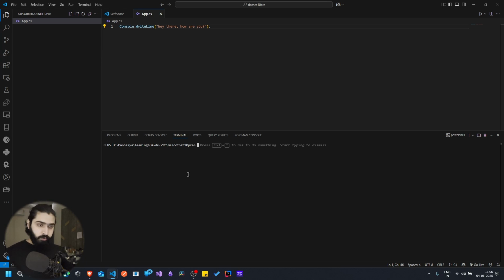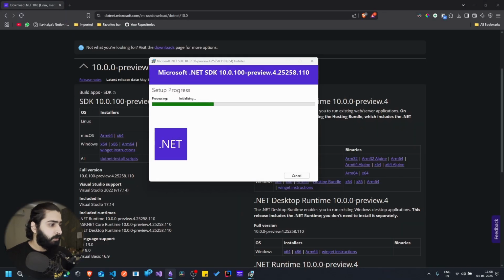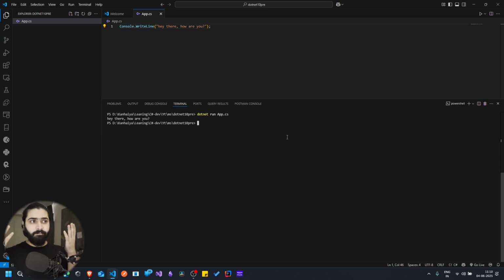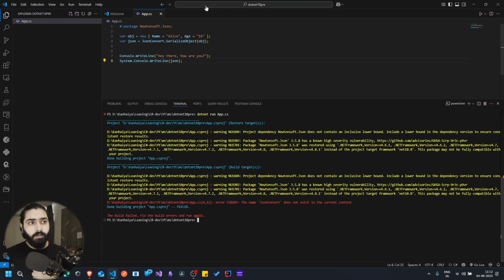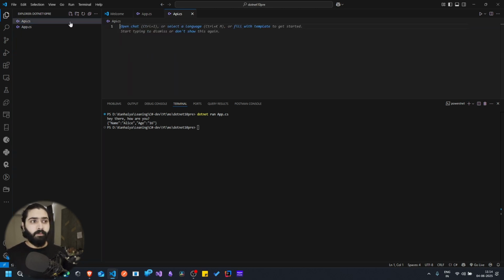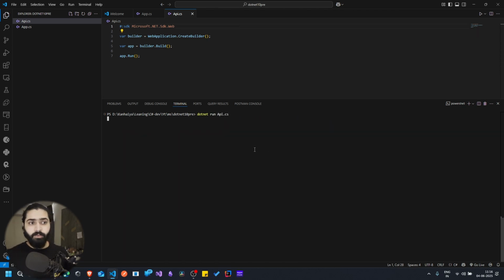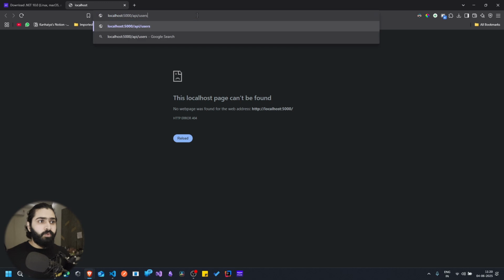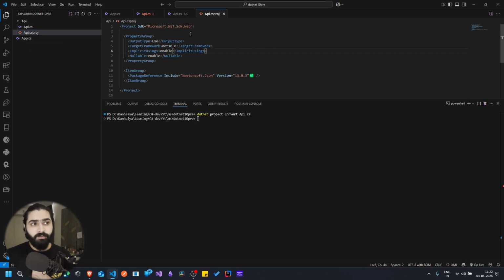.csproj is Gone? Big Change in .NET 10 Preview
🚀 .NET 10 Preview is Here — and .csproj Might Be History!
In this video, we explore one of the most exciting changes in the .NET 10 Preview — the removal (or major simplification) of .csproj files. Yes, you heard that right! Microsoft is rethinking how we structure and run .NET projects, and this update could massively streamline your development workflow.

🔍 What You’ll Learn:

What's new in .NET 10 Preview

Why .csproj files are no longer required (and what replaces them)

How this change impacts your day-to-day development

Live demo and code walkthrough

💡 Whether you’re a .NET beginner or a seasoned developer, this video will give you a sneak peek into the future of .NET — and it’s looking 🔥.